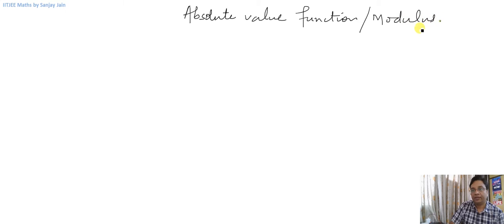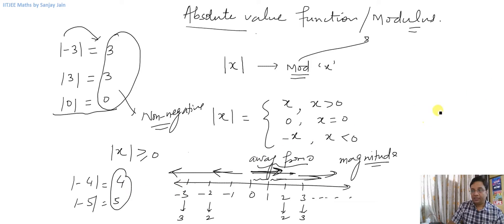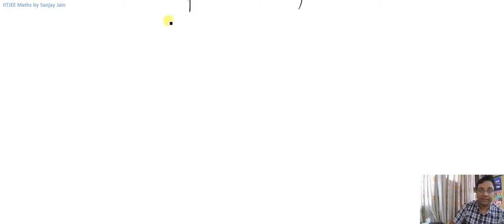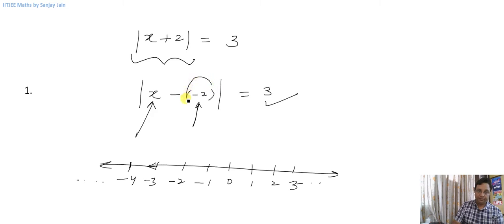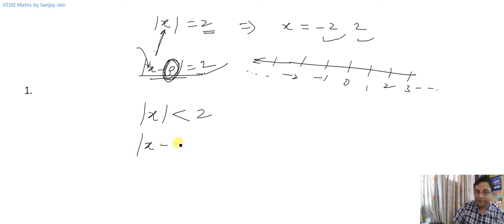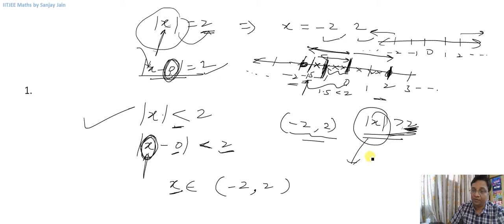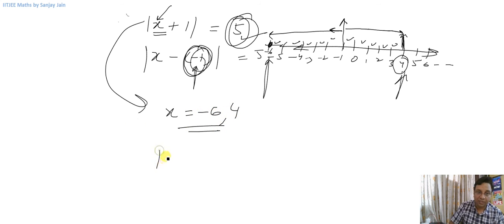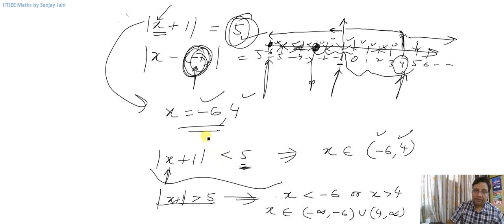Intro to Modulus lec 1